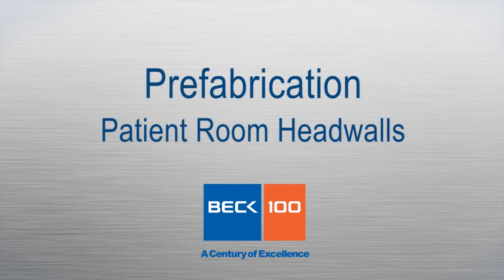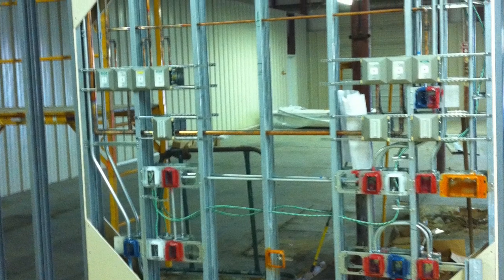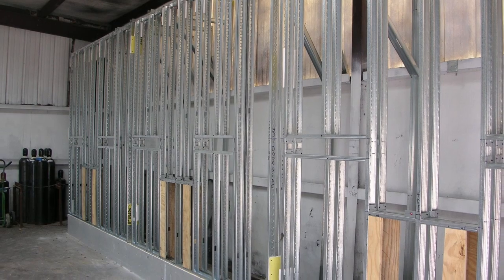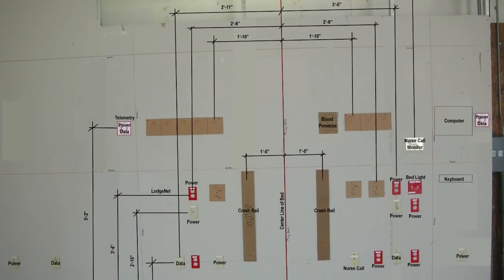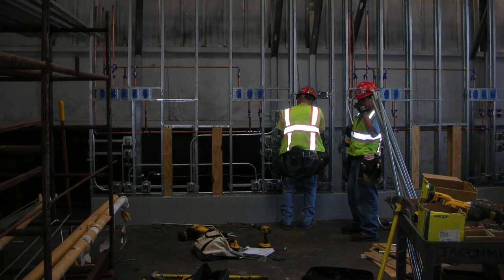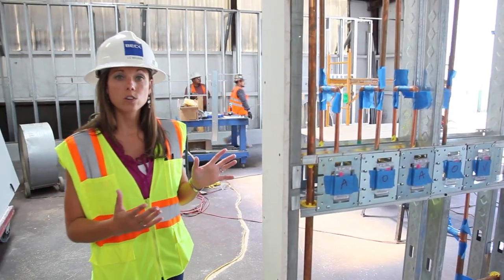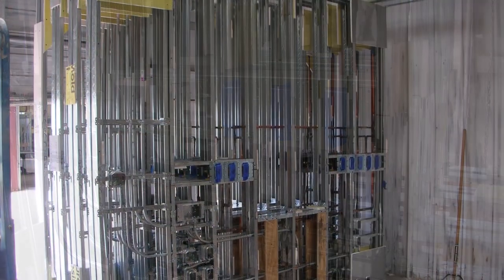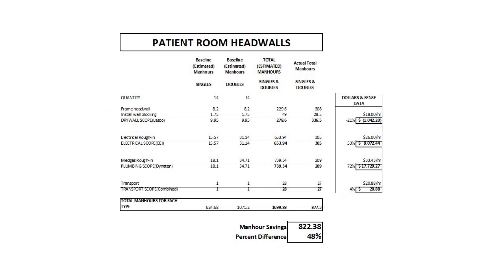The Beck Group - THR Prefab - Patient Room Headwalls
There are many differentiators that companies are marketing to keep ahead of their competition and we have been at the forefront on many of these initiatives.

In the complex configuration of hospitals, Prefabrication has become synonymous to the construction of these facilities due to the many repetitive systems that are inherent to them.  However, Prefabrication requires combined efforts from architects, engineers, contractors, subcontractors and owners.  This group effort represents the working definition of the Integrated Project Delivery Model, a method that was fully implemented on the Texas Health Harris Methodist Alliance Hospital.

This video shows how The Beck Group successfully prefabricated hospital patient room headwalls.